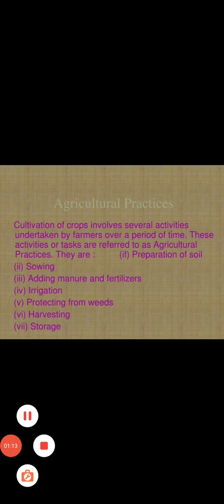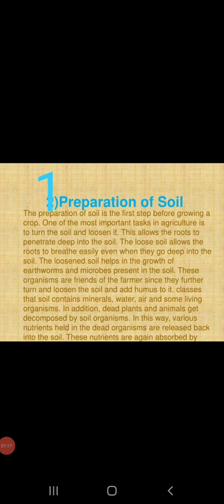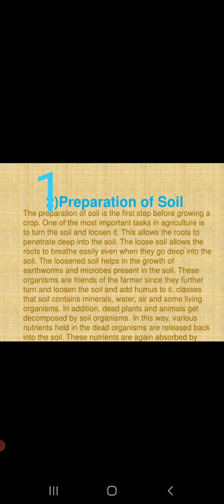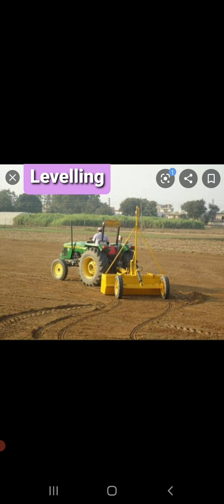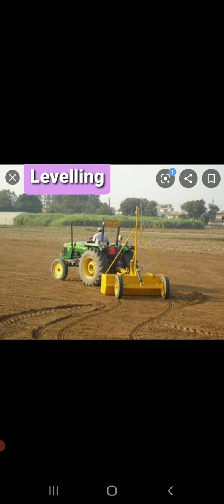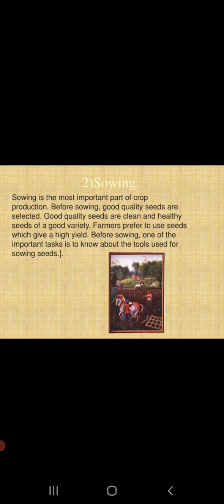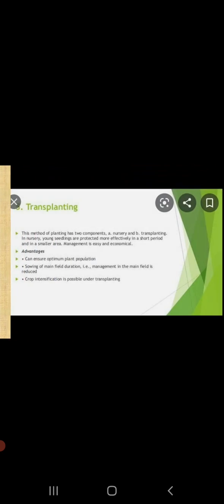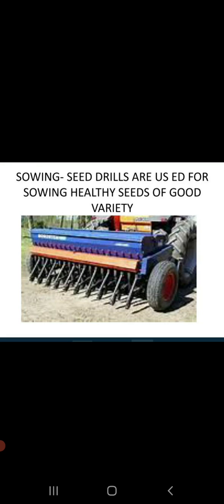Crop Production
Preparation of Soil and Sowing of seeds.